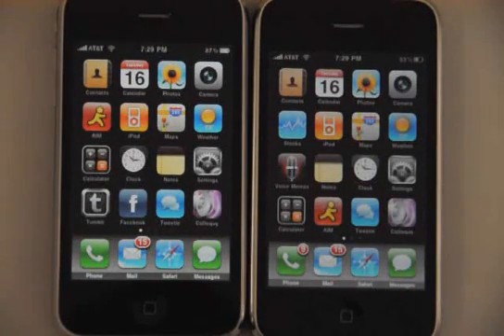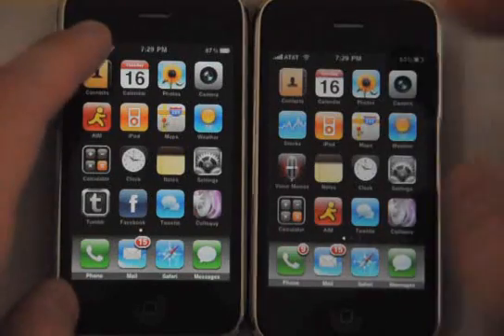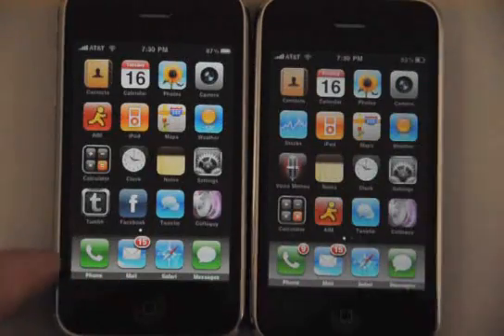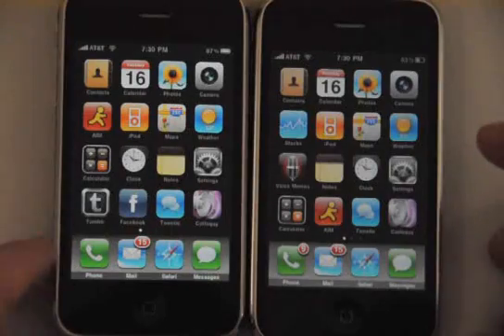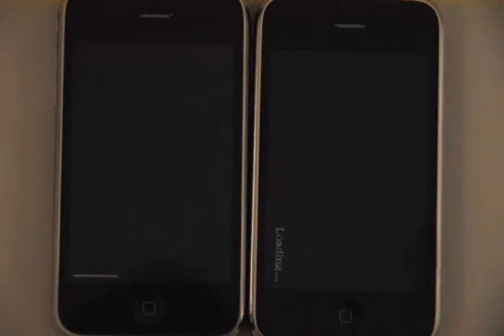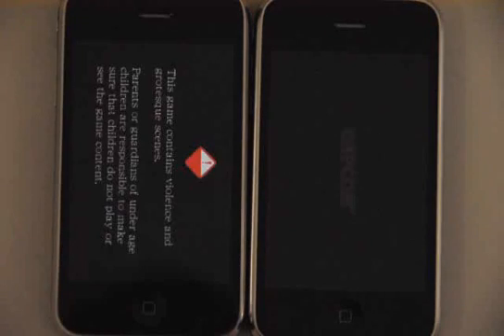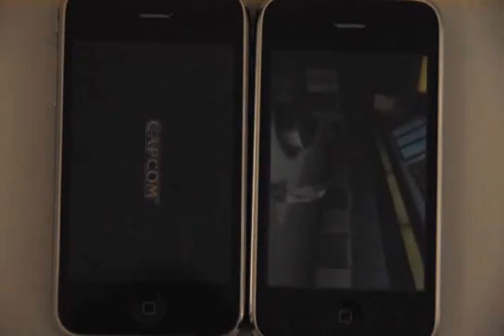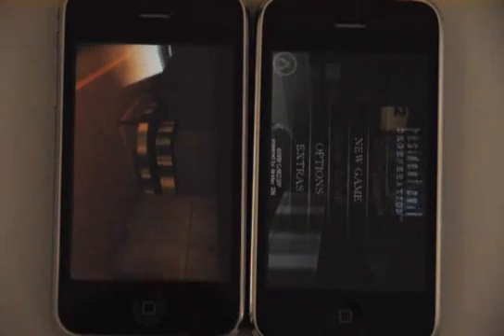Engadget iPhone 3GS Review - Speed Test | iSpazio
- Speed test on iphone 3g S